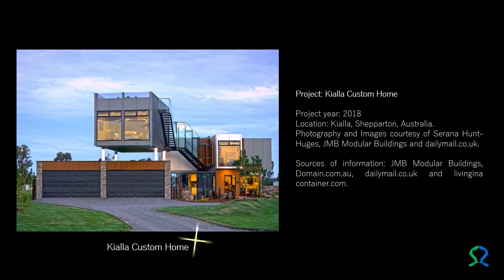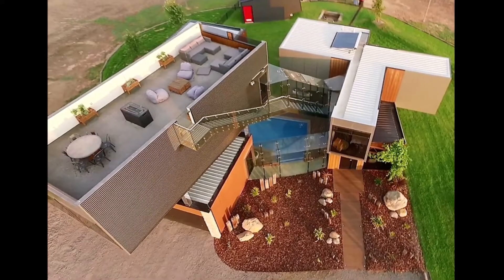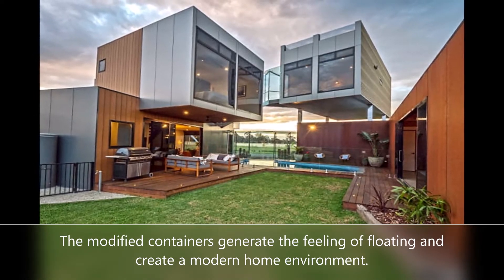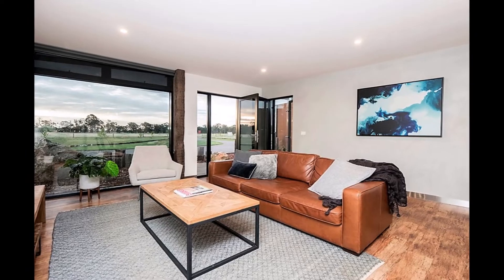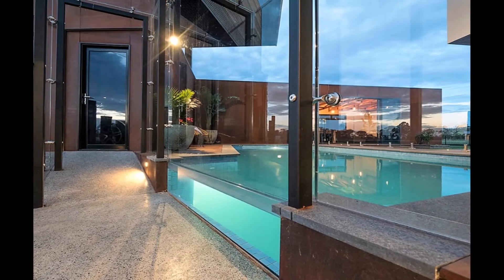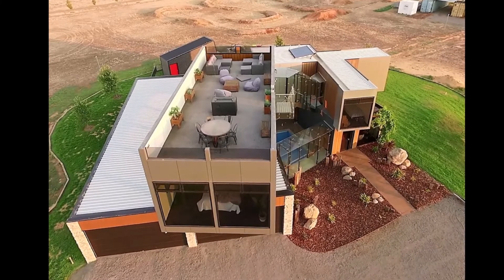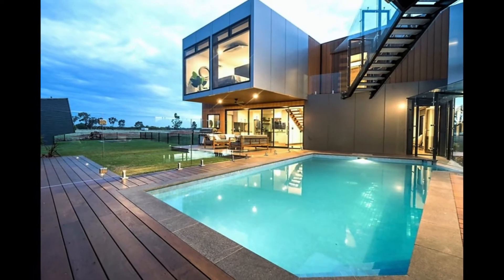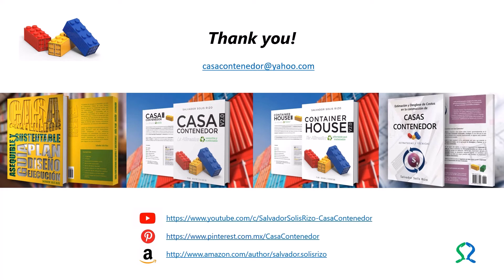Kialla Custom Home | Architecture with Containers | Cargotecture in Australia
¿Estás interesad@ en la aplicación de la Cargotectura a espacios habitables Asequibles y Sustentables?

Diplomado de Cargotectura en Línea | Arquitectura con Contenedores | Casas Contenedor | Contenido Innovador | Alternativa Eco-amigable | Plan - Diseño - Ejecución | Fases de Construcción | IA | Consejos | Casos de Éxito y de Estudio | Videos | Literatura | Optimiza tu Presupuesto | Ideas | Artículos.

Are you interested in applying Cargotecture to Affordable and Sustainable living spaces?

Online Diploma Program | Architecture with Containers | Shipping Container Homes | Innovative Content | Eco-friendly Alternative | Plan – Design - Execution | Construction Phases | AI | Tips | Success and Study Cases | Videos | Literature | Optimize your Budget | Ideas | Articles.

¡BIENVENID@! - WELCOME!

• Diplomado en línea - Online Diploma Program:
  Cargotectura Integral: Diseño | Construcción | Sustentabilidad

• Video Canal - Video Channel:
   Casa Contenedor - La Alternativa

• Tablero Especializado - Specialized Board:
   Casa Contenedor | Arquitectura con Contenedores | Cargotectura

• Literatura - Literature:

- Cargotectura - Arquitectura con Contenedores
- Estimación y Desglose de Costos en la construcción de Casas Contenedor: Estrategias y Técnicas
- Container House V2.0 - The Affordable and Sustainable Alternative: Plan | Design | Execution
- Casa Contenedor V2.0 - La Alternativa Asequible y Sustentable: Plan | Diseño | Ejecución
- Casa Contenedor - La Alternativa Asequible y Sustentable

¡Gracias! - Thanks!

DESCARGO DE RESPONSABILIDAD DE DERECHOS DE AUTOR. Estos videos tienen fines exclusivamente educativos y de diseño inspirador. Los derechos de autor de las imágenes/videos pertenecen a sus propietarios. Si los propietarios de las imágenes/videos solicitan la eliminación del video, se eliminará lo antes posible.